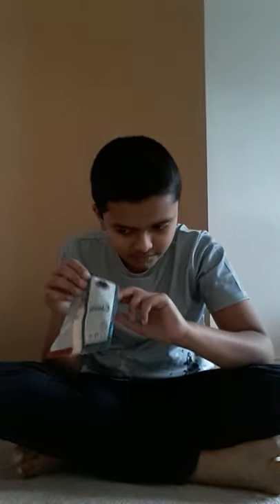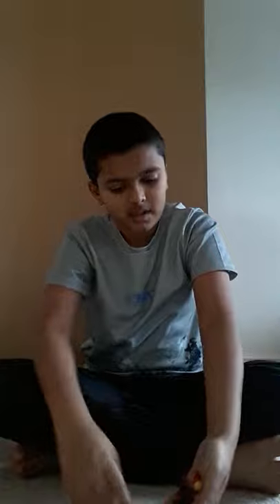opening lego ninjago scuba kai with Harpoon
opening lego ninjago